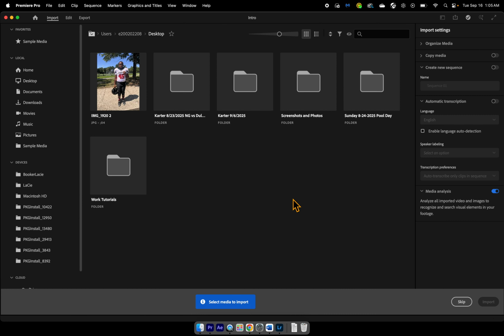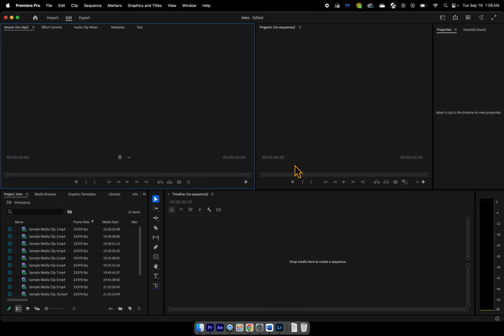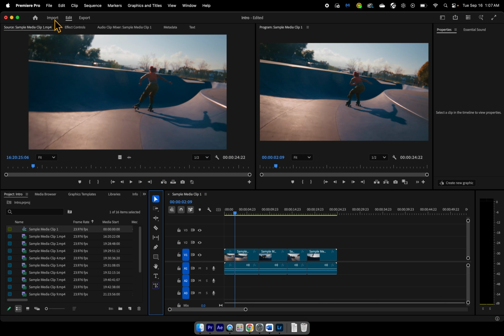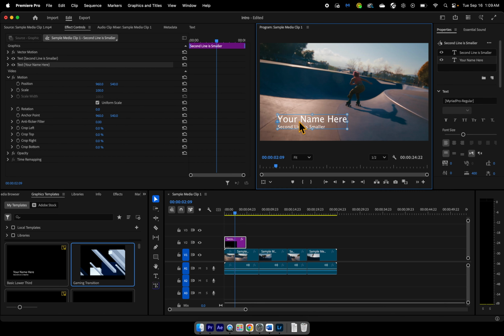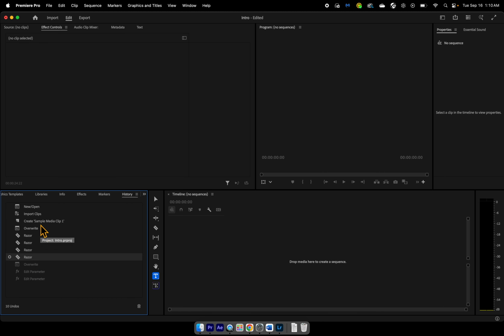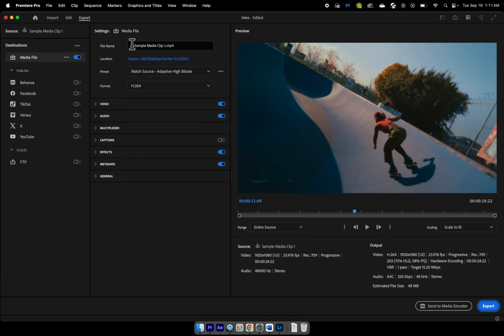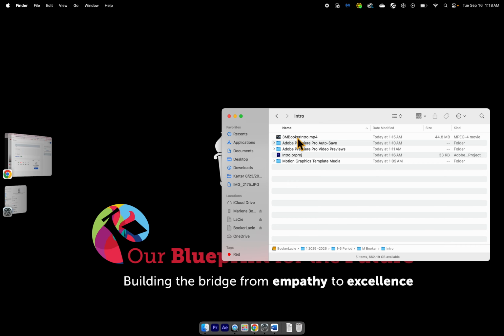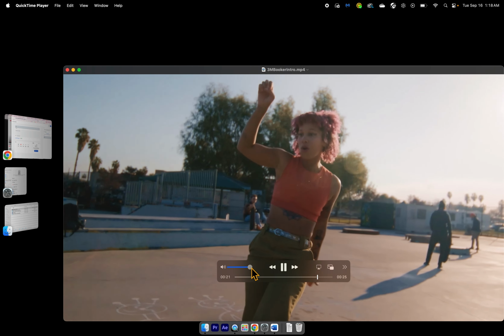Learn how to set-up Premiere Pro Pt1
This video is an introduction to setting up Adobe Premiere Pro for my AVTF Students.